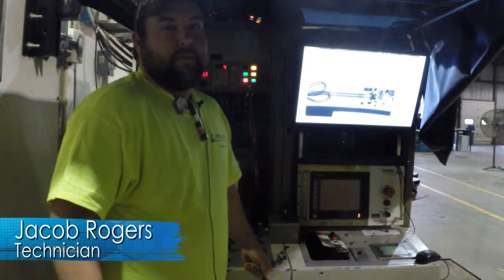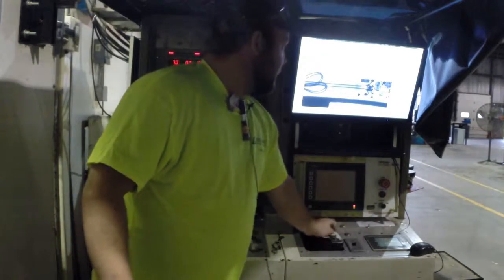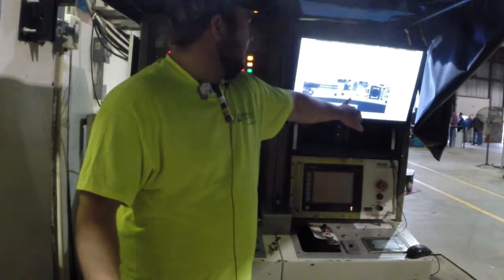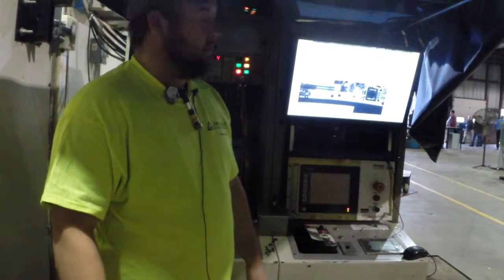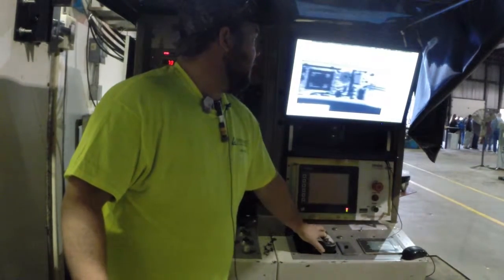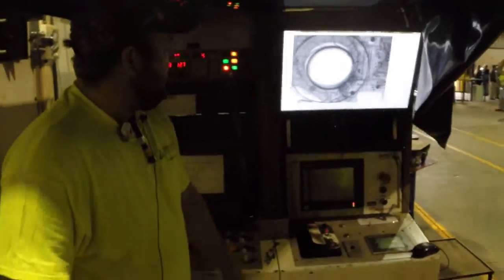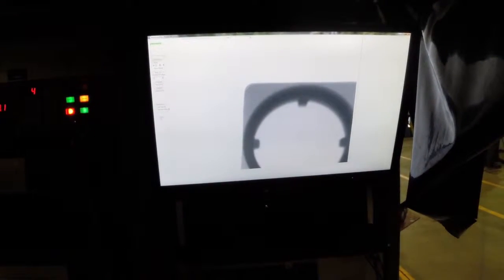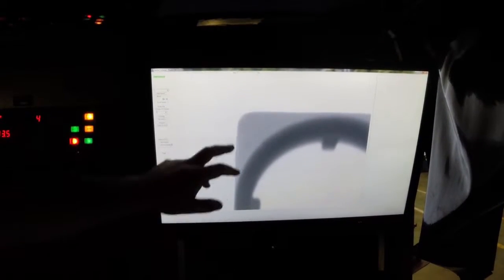Real-time X-Ray Inspection Demo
Jake Rogers, a Technician with TÜV Rheinland Industrial Solutions (TRIS), demonstrates how a variety of products and components can be inspected by using real-time X-Ray.